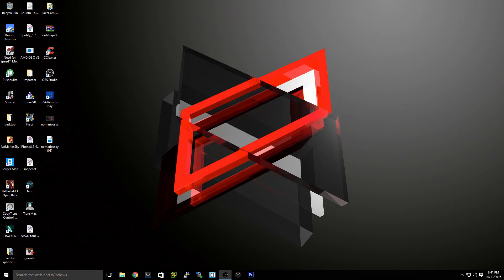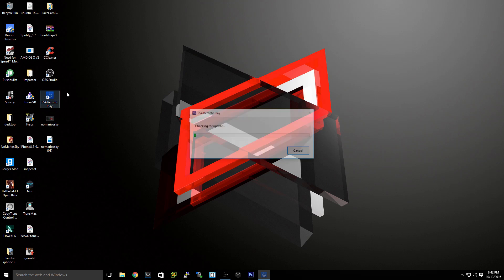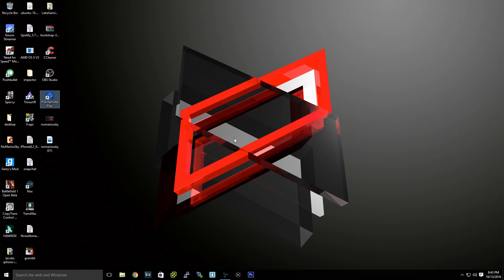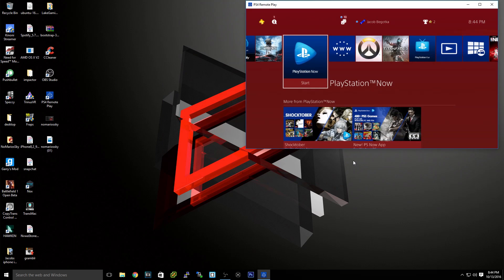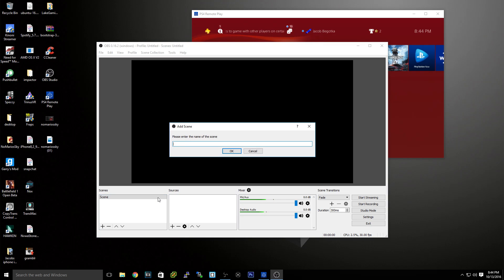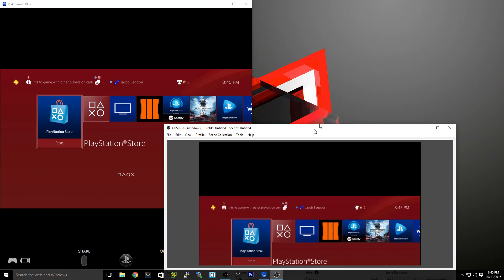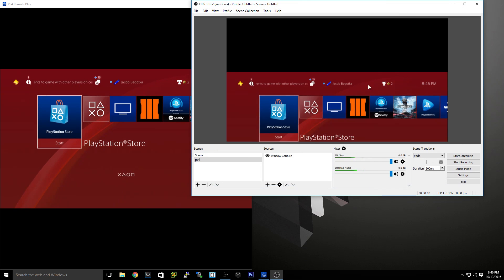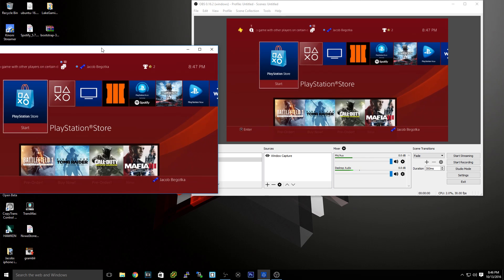How to Stream/Record PS4 With OBS Studio! NO CAPTURE CARD! 1080p (Overlays, webcam and more) UPDATED